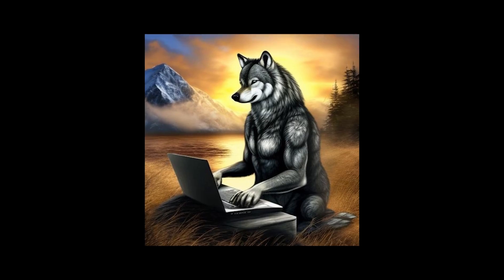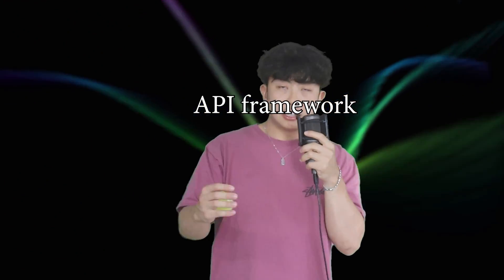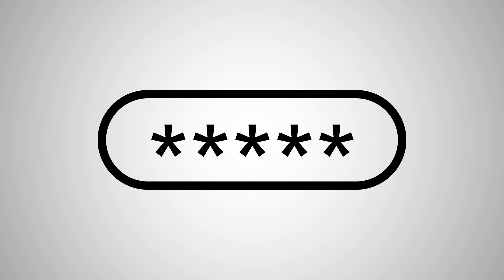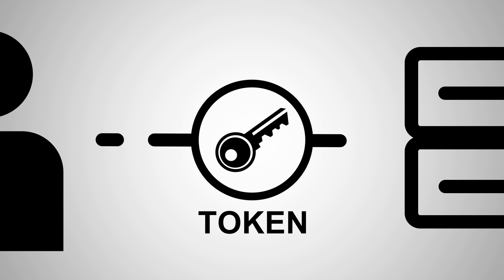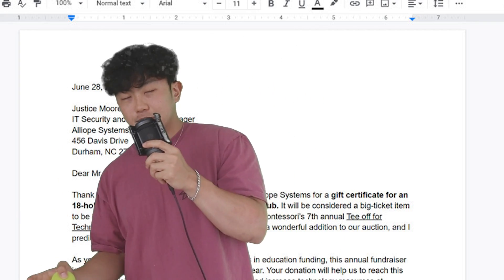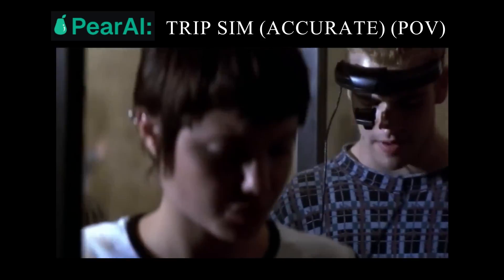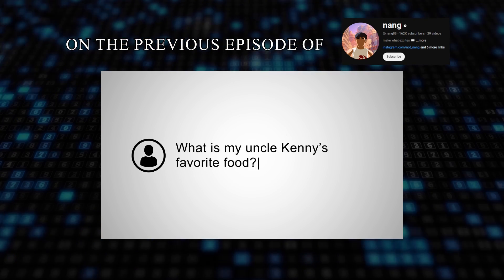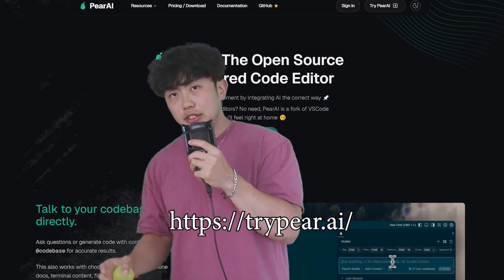HOW TO MAKE YOUR CODE ACTUALLY MAKE MONEY AND BE USEFUL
This is the greatest developer video of all time! TRY PEARAI FOR FREE

FAQ:
i'm nang and my dream is to be the next elon musk 🤯 I have a master's+undergraduate degree at Carnegie Mellon University. I used to work for a high frequency trading firm but quit because that shit was a waste of time.